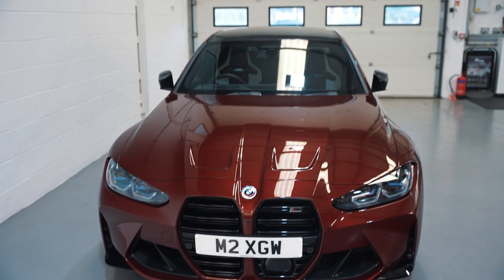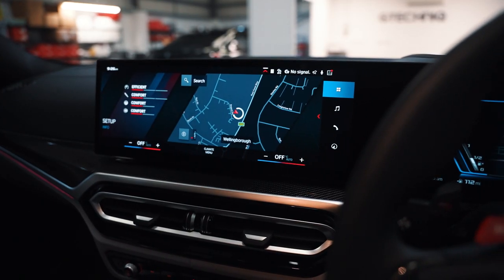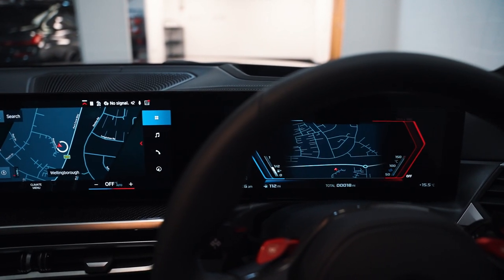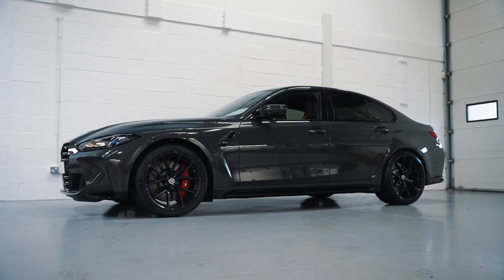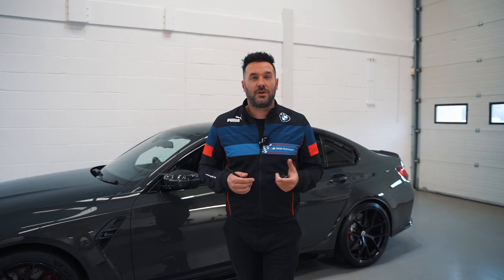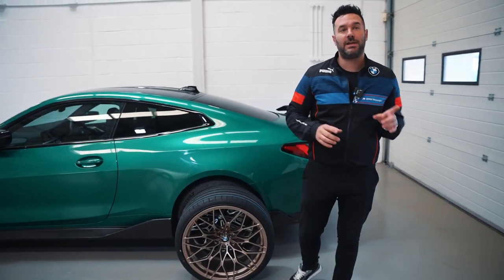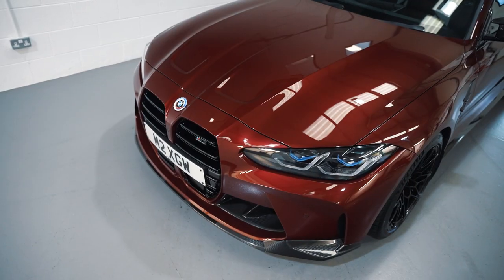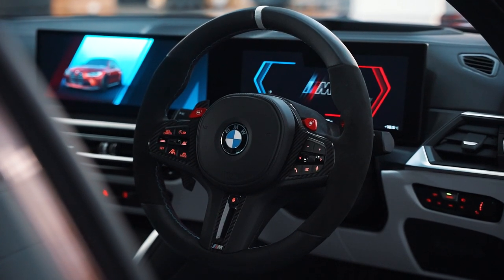Are these the best wheels for the new BMW M4 G82 X-drive ?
What a day to have all 3 of these stunning M Cars in and all for such a variety of parts.

Aventurine M3 Competition

Front end PPF
Full detail and ceramic coating

Isle of Man Green Metallic M4 Competition

TRL Deals M3 Competition